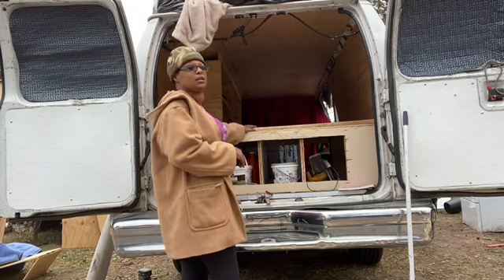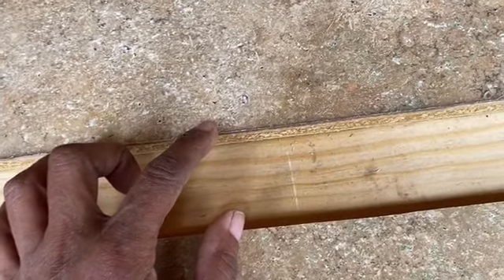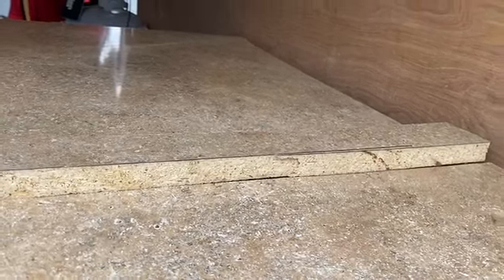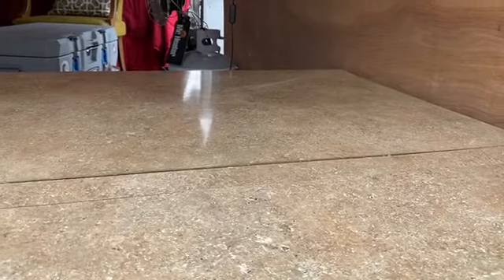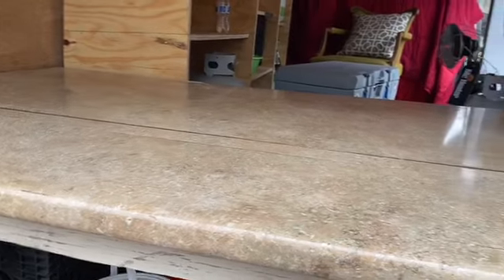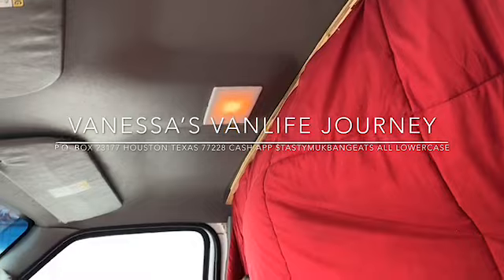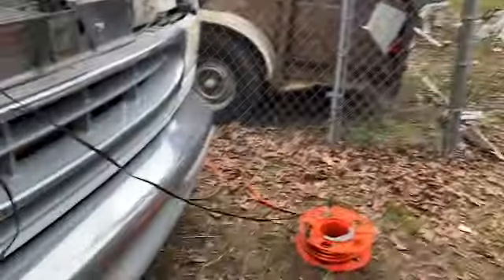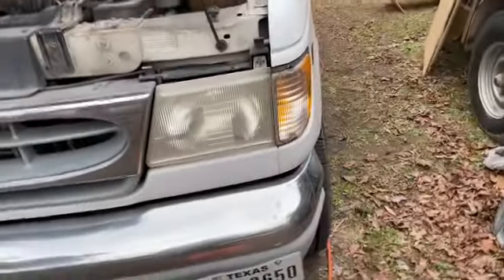Day In The Life Of Solo Female Van Build Conversion || Fixing Laminate countertop, Building Closet